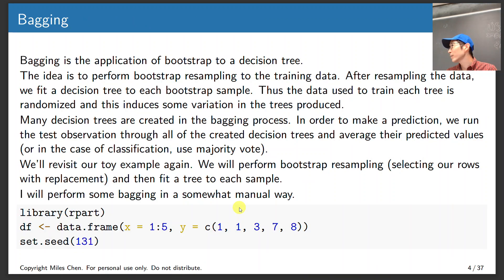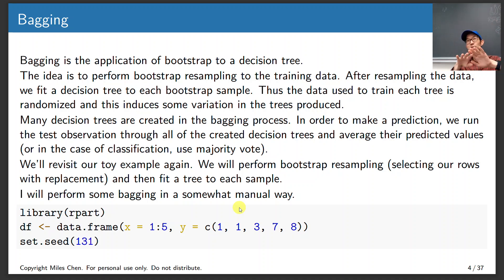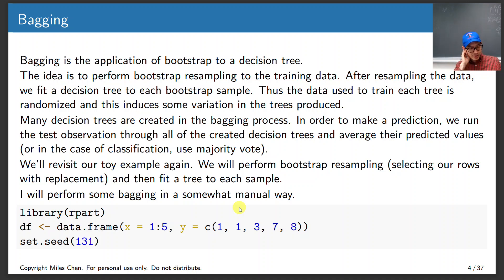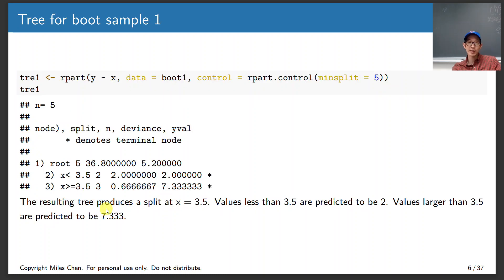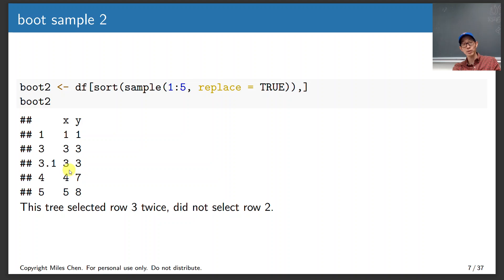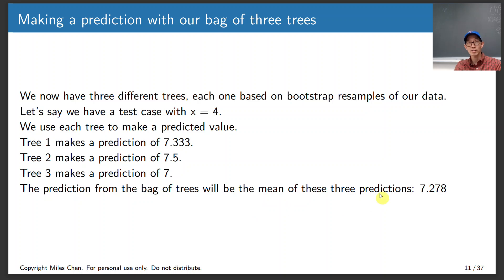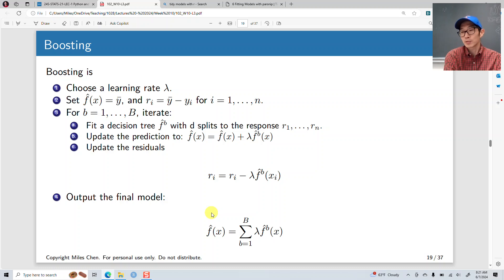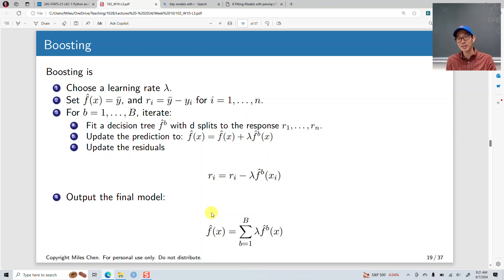2024 06 07 Stats 102B